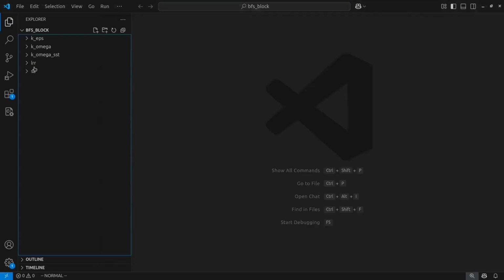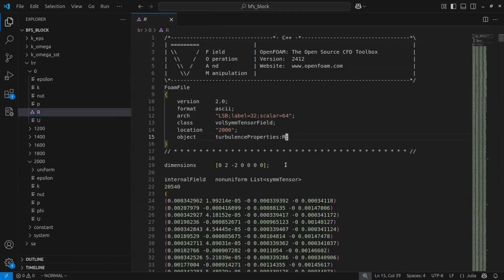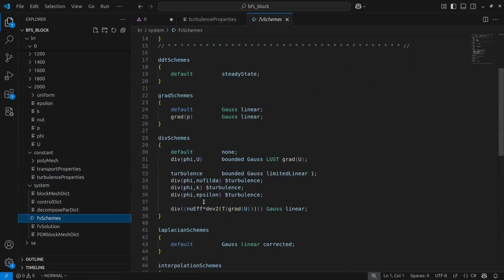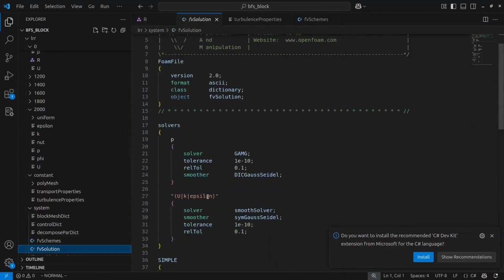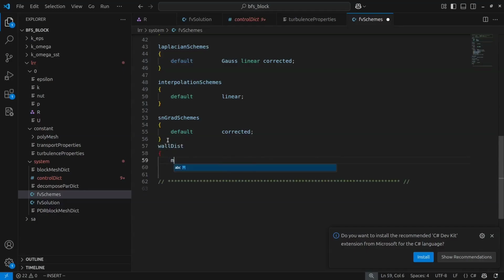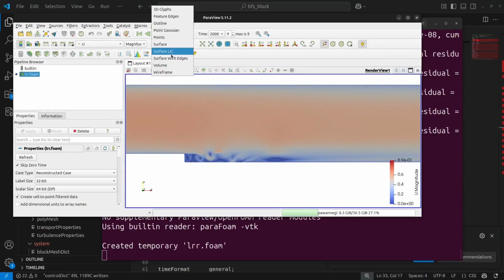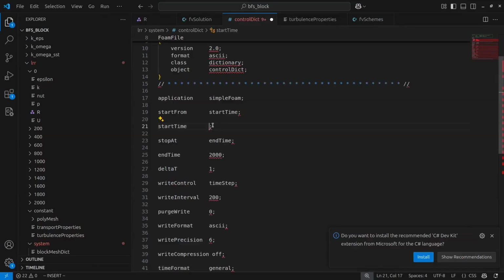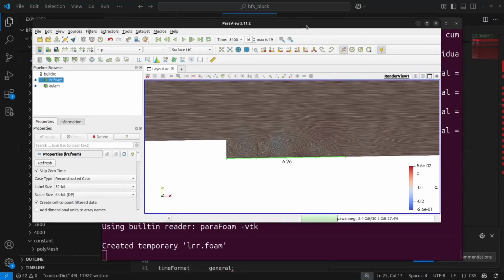Turbulence Modeling with the Reynolds Stress Model in OpenFOAM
In this lecture, we will learn how to use the Reynolds Stress Model (RSM) for turbulence modeling in OpenFOAM. Unlike eddy-viscosity models, RSM solves transport equations for each component of the Reynolds stress tensor, making it capable of capturing the anisotropic nature of turbulence. We will go through the setup process, including how to define initial values and boundary conditions for RSM fields. This session will highlight the advantages of using RSM for flows with strong anisotropy, such as swirling or highly curved flows.

00:00 Introduction to Reynolds Stress Model (RSM)
00:22 Backward-facing step setup and copying k-epsilon case
00:56 Initializing Reynolds stress fields and pre-processing
02:10 Running the simulation and visualizing vortices
05:03 Comparing RSM with k-epsilon and k-omega models, final summary